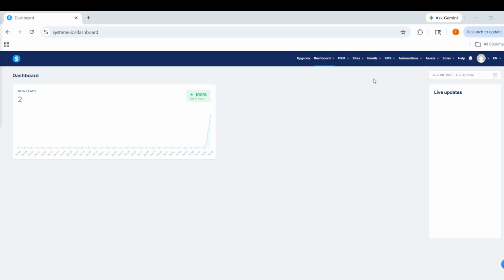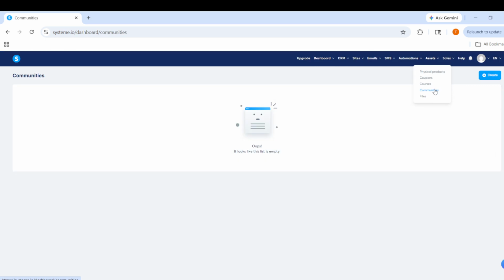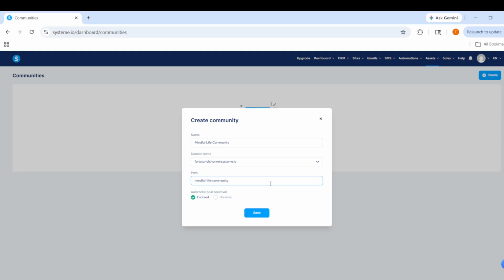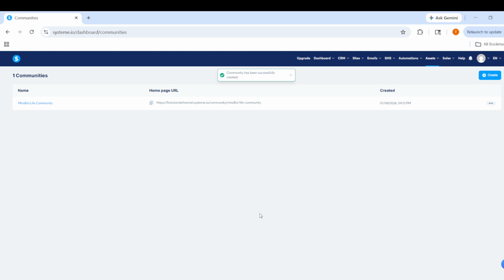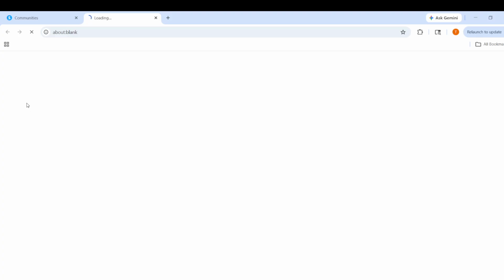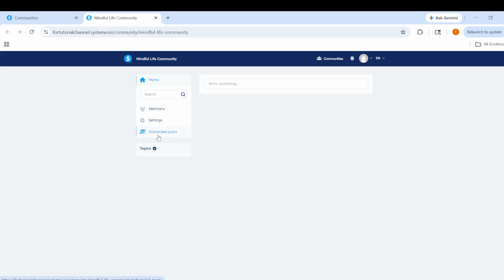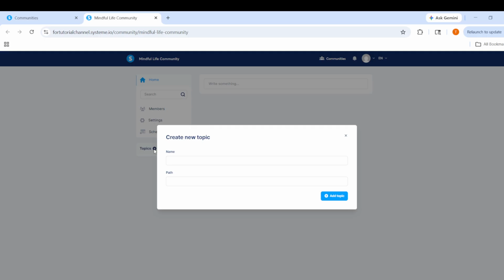How to Create a Systeme.io Community [2026 Tutorial]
Learn how to create a Systeme.io community from scratch, including setup and membership. In this video, you’ll see step-by-step how to create a Systeme.io community that feels active and engaging. We’ll cover the Systeme.io community builder, settings, and best practices. Search phrases like Systeme.io community setup and community platform tutorial.